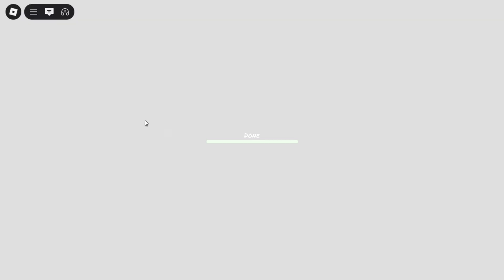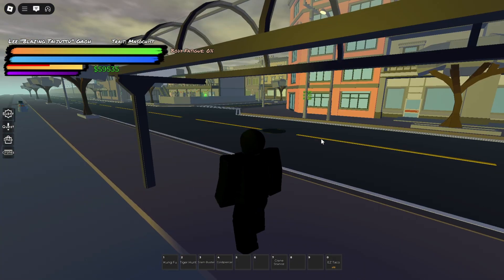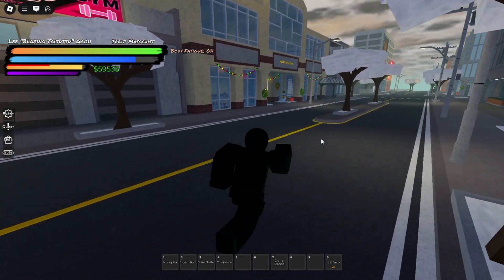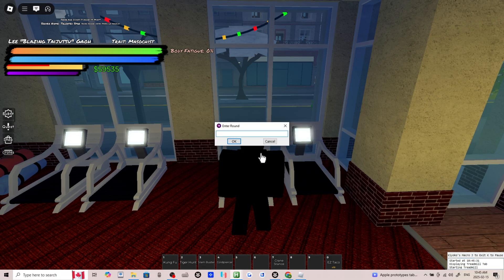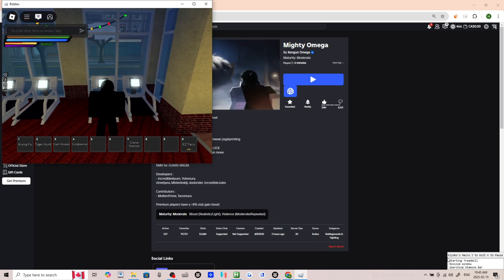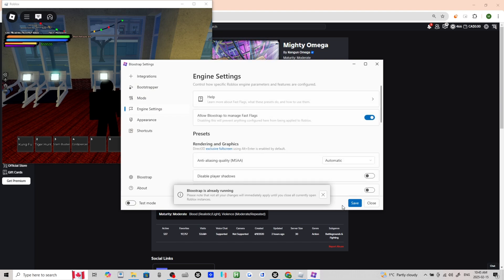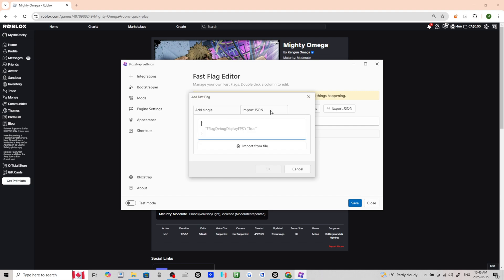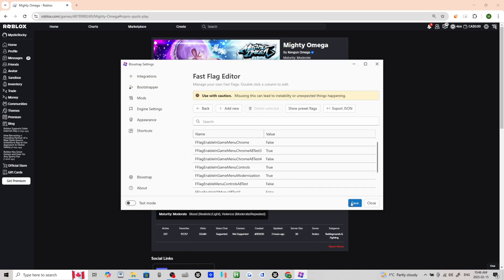(CONSTANT UPDATE!) How To Fix Kiyoko/Mighty Omega Macros!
Please leave any questions, suggestions, etc in the comments!

FastFlag Copy Paste (Try both either one if the other doesnt work) :
  "FFlagHandleAltEnterFullscreenManually": "False",
  "FLogNetwork": "7",
  "FIntRenderShadowIntensity": "0",
  "FFlagEnableInGameMenuChromeABTest4": "False",
  "DFIntTaskSchedulerTargetFps": "9999",
  "FFlagGameBasicSettingsFramerateCap5": "False",
  "FFlagTaskSchedulerLimitTargetFpsTo2402": "False",
  "FFlagDebugGraphicsPreferD3D11": "True",
  "FIntDebugForceMSAASamples": "4",
  "FIntTerrainArraySliceSize": "0",
  "DFFlagTextureQualityOverrideEnabled": "True",
  "DFIntTextureQualityOverride": "3",
  "FFlagEnableInGameMenuChrome": "False",
  "FFlagEnableInGameMenuChromeABTest3": "True",
  "FFlagEnableInGameMenuControls": "True",
  "FFlagEnableInGameMenuModernization": "True",
  "FFlagEnableMenuControlsABTest": "False",
  "FFlagEnableV3MenuABTest3": "False",
  "DFFlagDisableDPIScale": "True"

OR

"FFlagEnableInGameMenuChrome": "False",
"FFlagEnableInGameMenuChromeABTest3": "False",
"FFlagEnableInGameMenuChromeABTest4": "False",
"FFlagEnableInGameMenuControls": "True",
"FFlagEnableInGameMenuModernization": "True",
"FFlagEnableMenuControlsABTest": "False",
"FFlagEnableV3MenuABTest3": "False",
"FFlagEnableInGameMenuSongbirdABTest": "False"